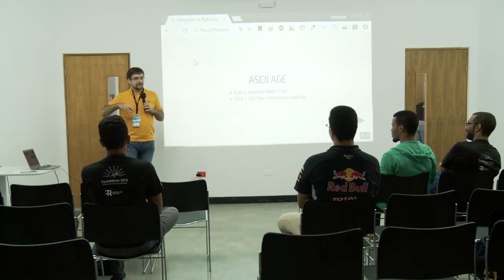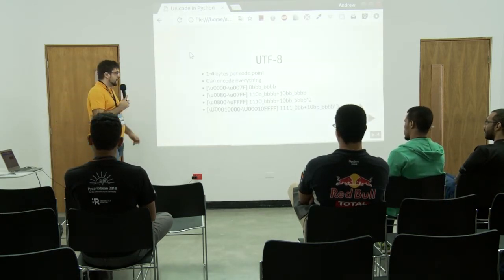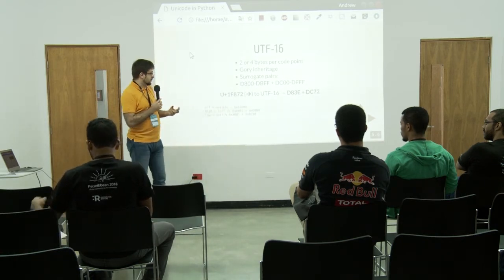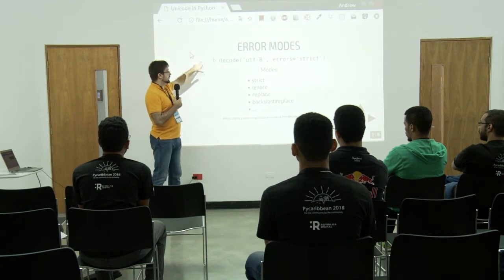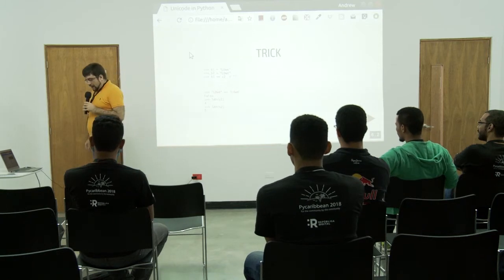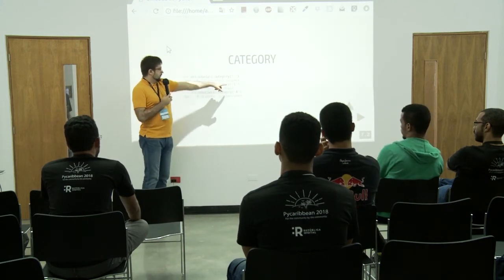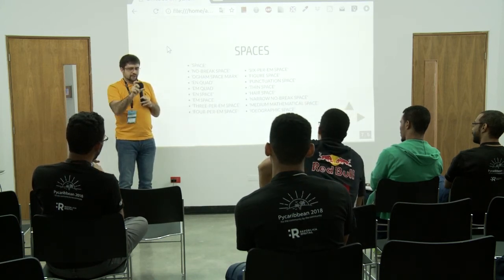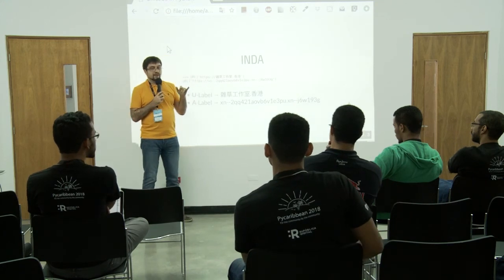Unicode in Python - Andrew Svetlov